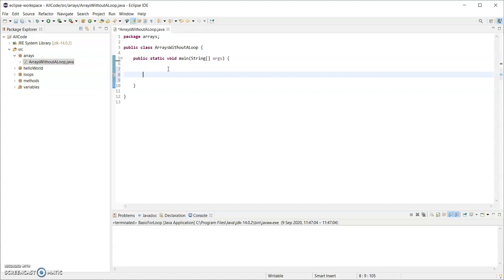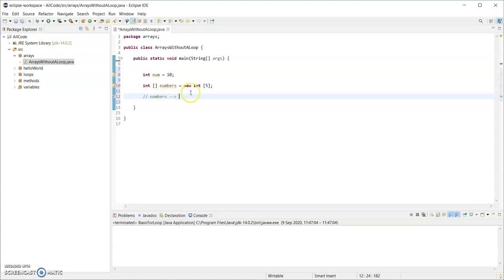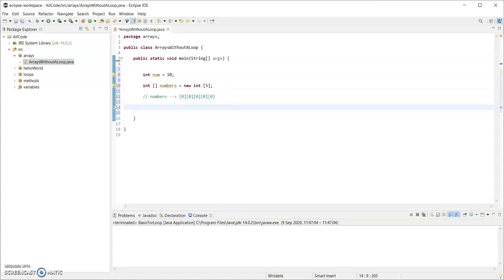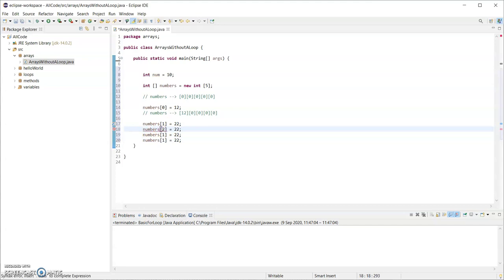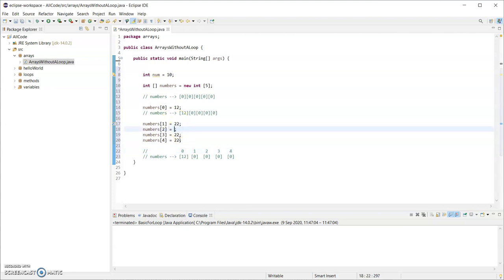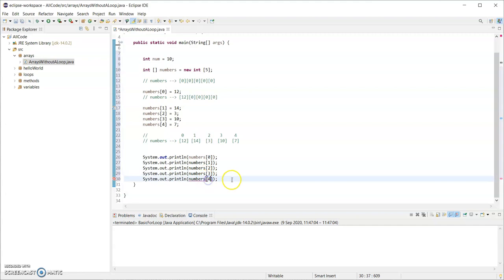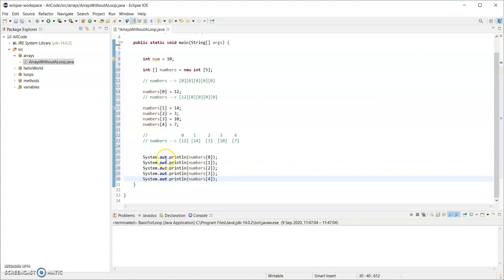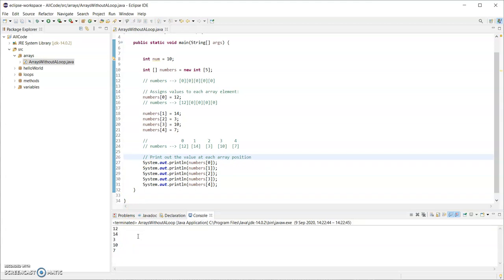Java - Arrays, basic - without a loop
This demos shows you the basics of arrays in Java. This code does not use a loop for iterating through the elements, there is another video for that.